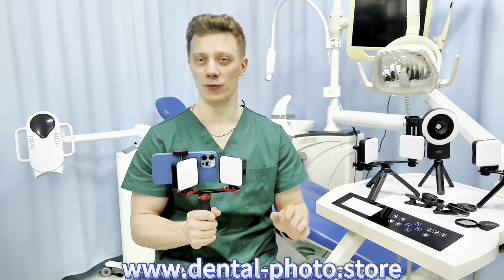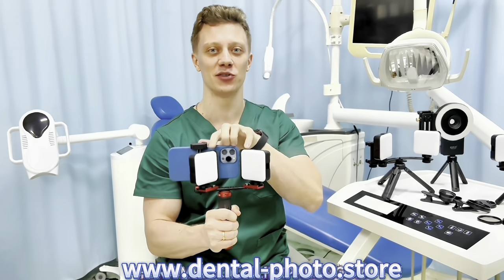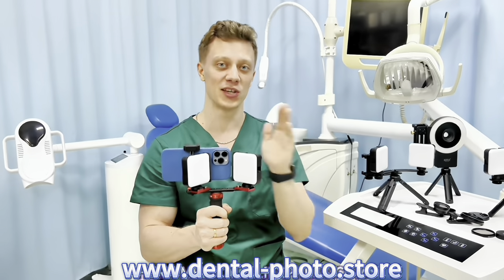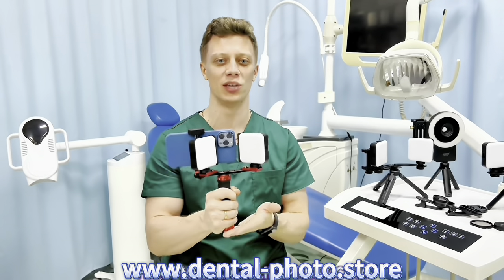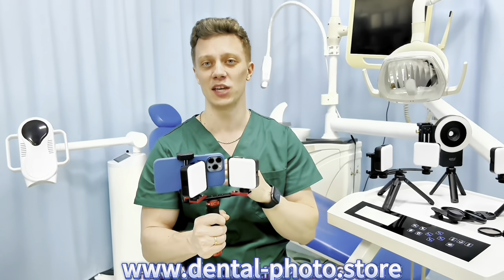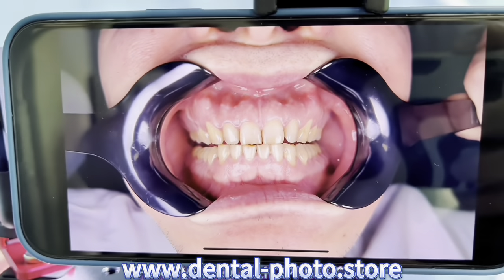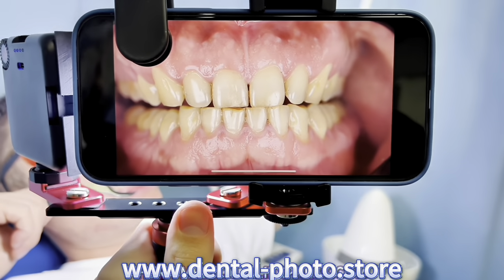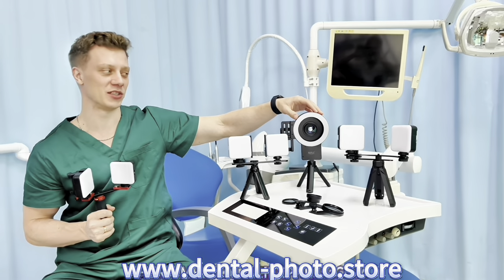Stunning dental photos with a mobile phone! Dental colorimetry, dental macro photo and video.